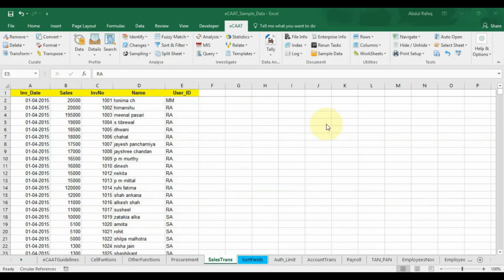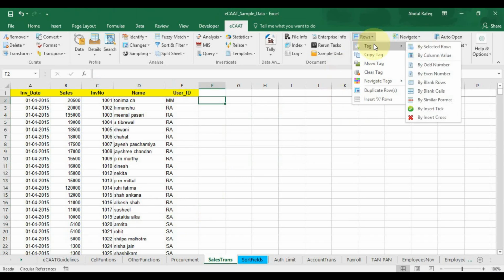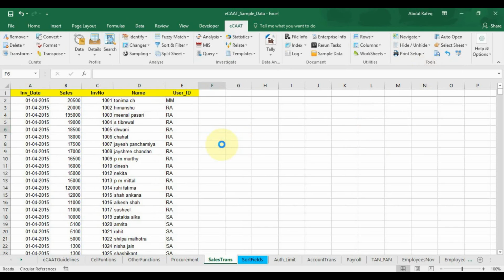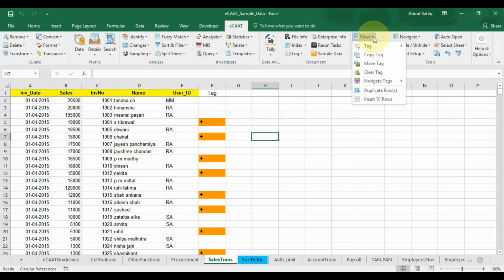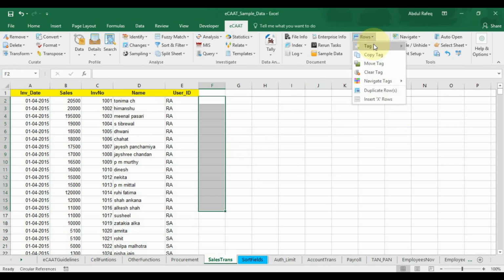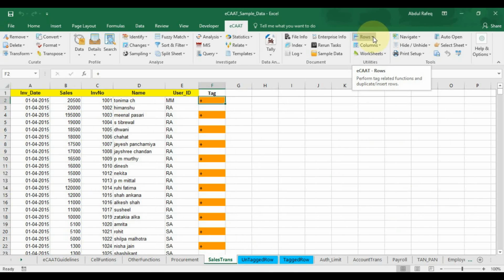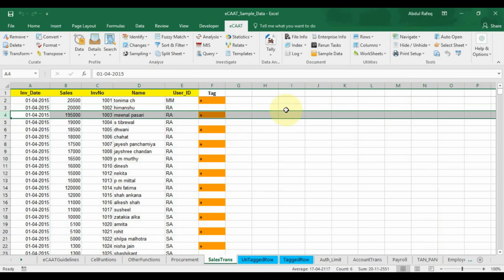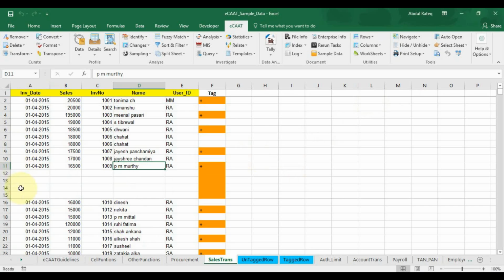eCAAT functions - Rows Menu – All Functions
eCAAT function - Rows Menu – All Functions is demonstrated with an example.